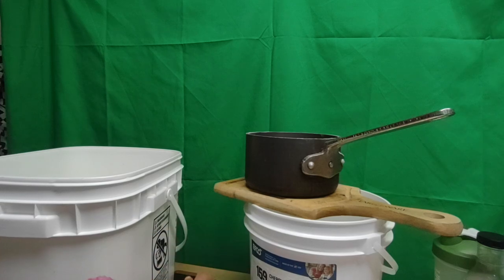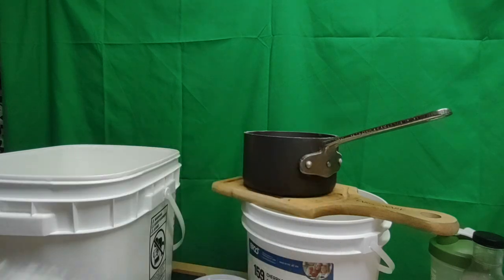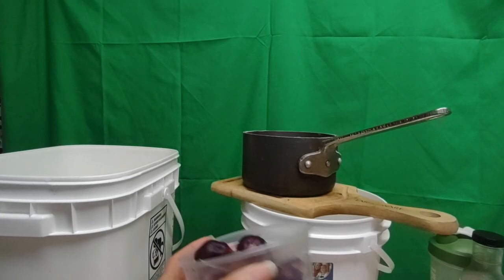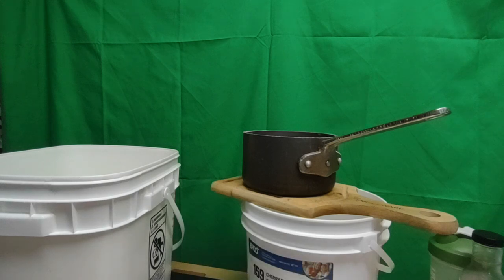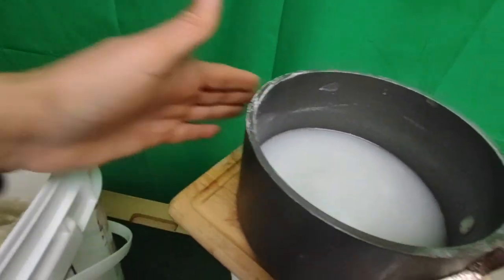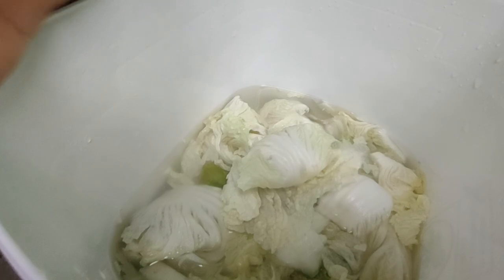November 2, 2022(3)